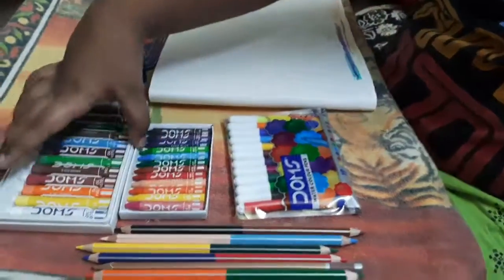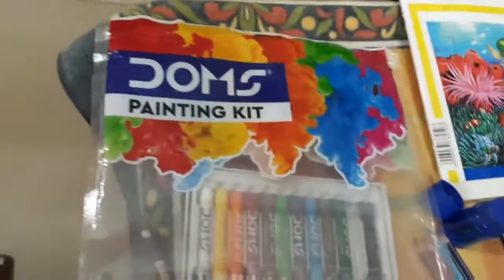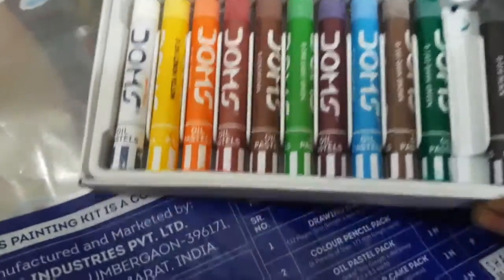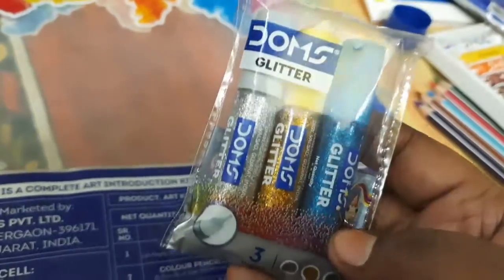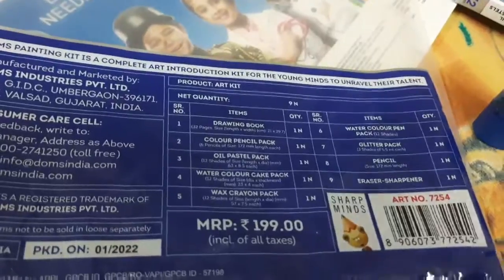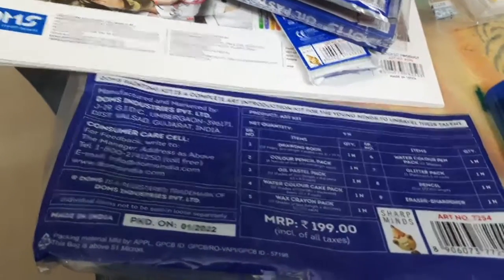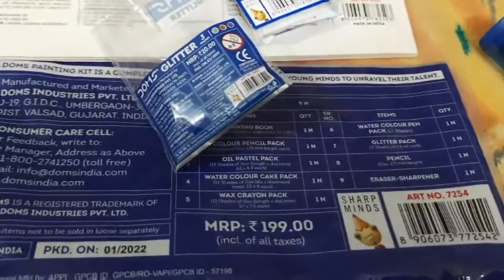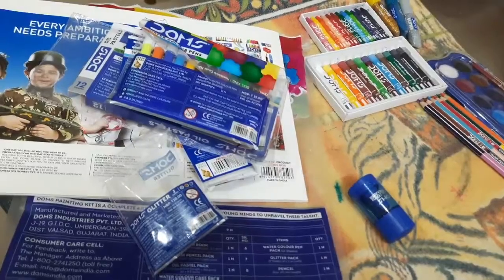Doms Painting Kit